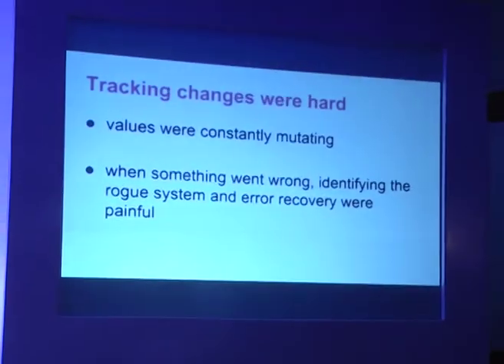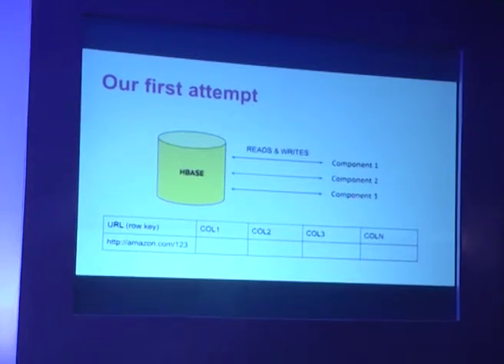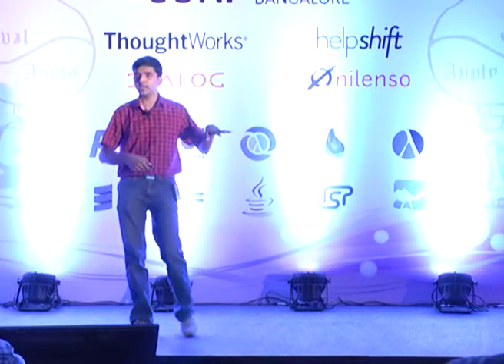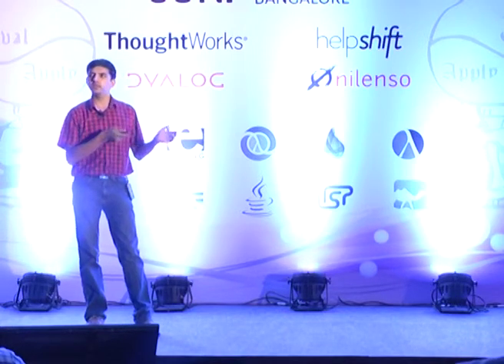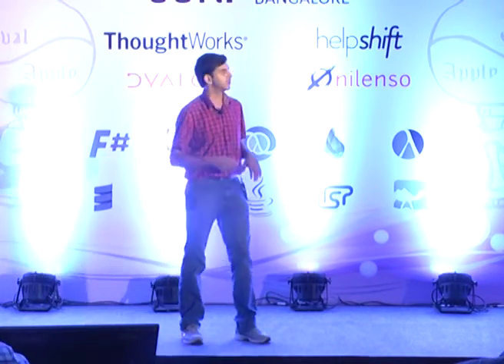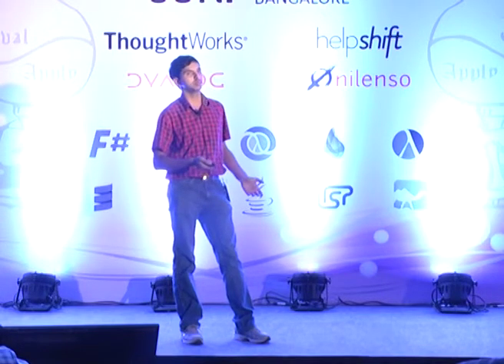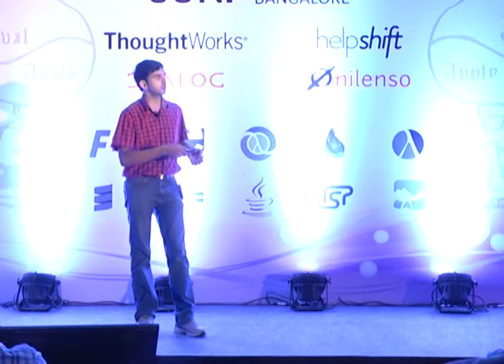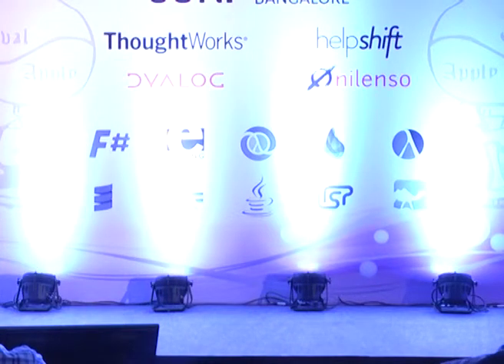Applying Functional Programming Principles to Large Scale Data Processing by Kishore Nallan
At Indix, we deal with a stream of unstructured and constantly changing data. This data is processed through a series of systems before being fed as structured input to our analytics system. In this talk, I will walk through our experience of building a large scale data processing system using Hadoop that's focused on immutability, composition and other functional programming principles.